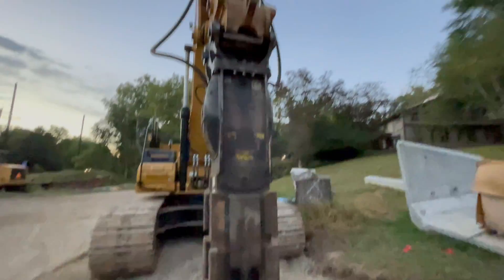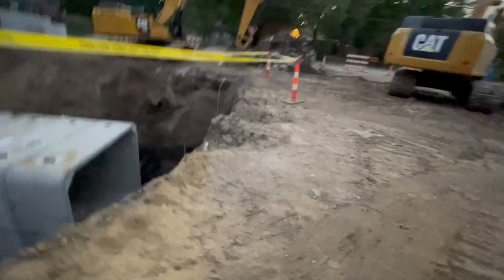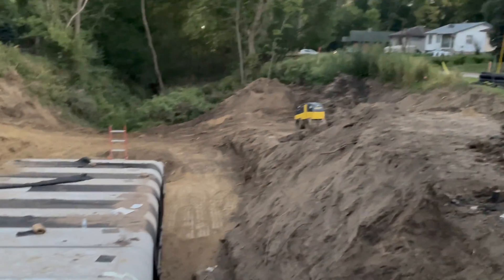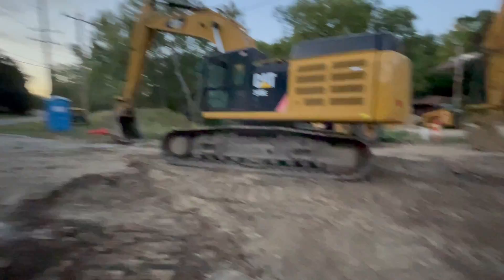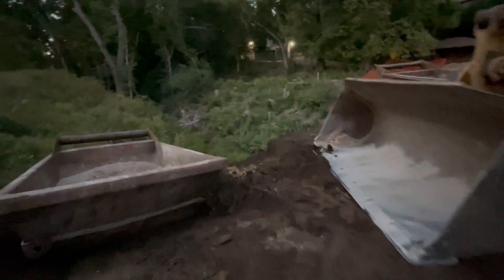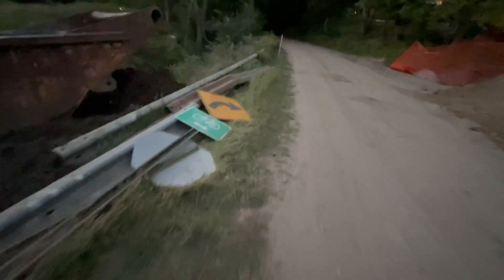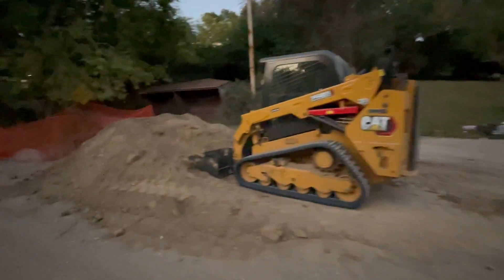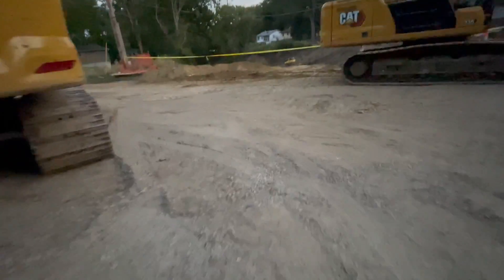Box Culvert Progress, 6 New Sections Installed. Road Construction Project.